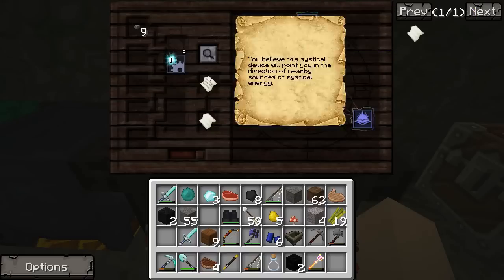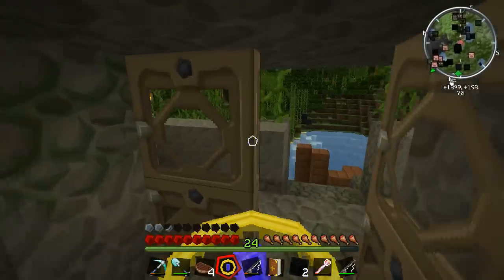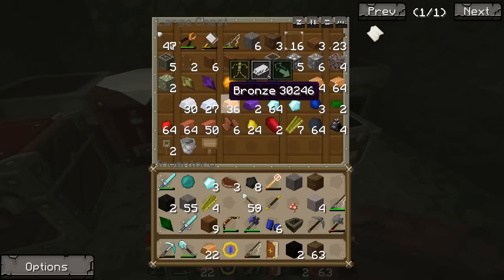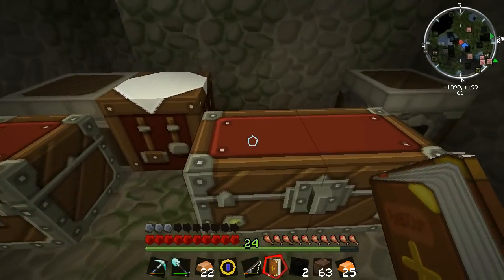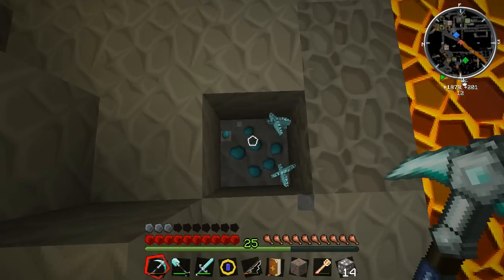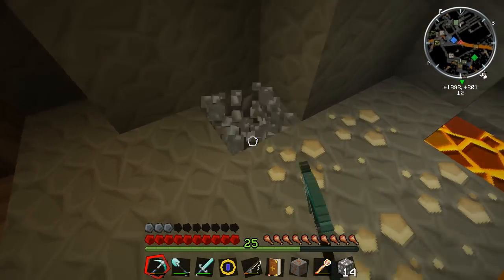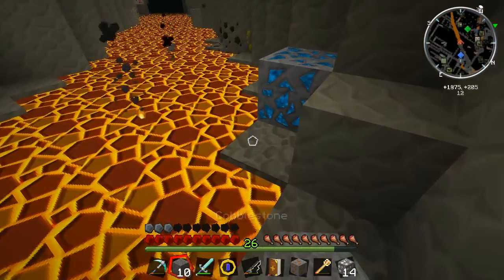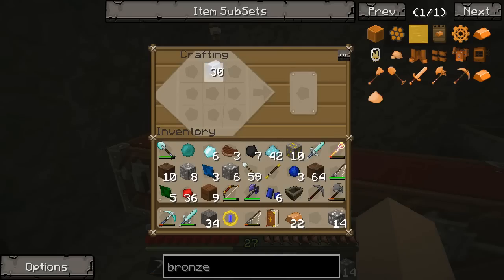Minecraft: FTB with Nilesy: Transmutation Mastery!